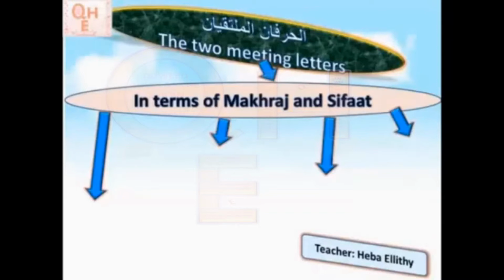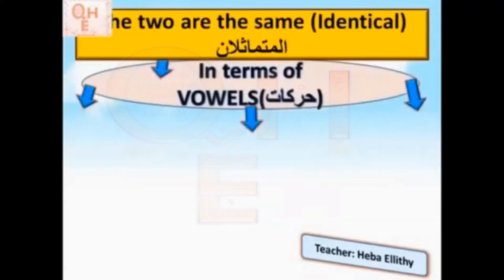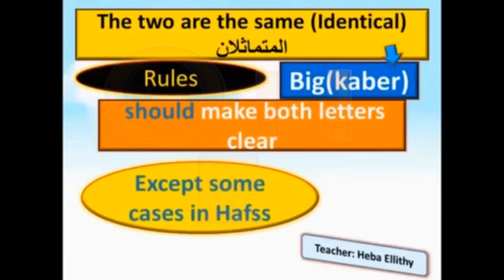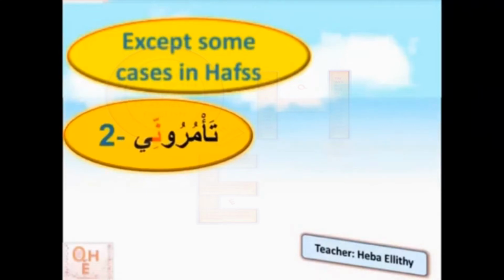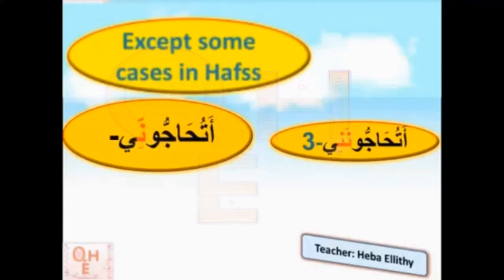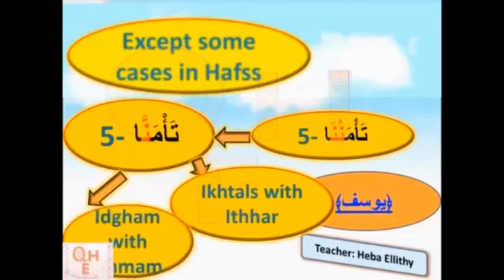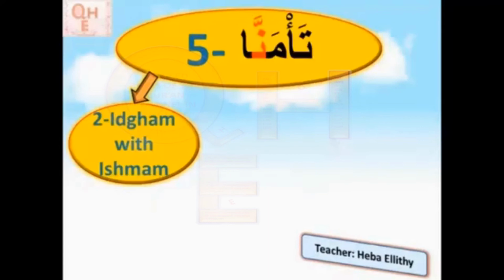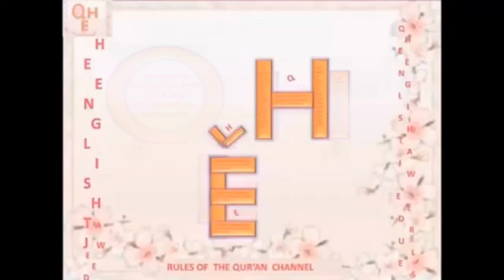5 The two Mutmathelan Kabeer letters الحرفان المتماثلان الكبير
8- the meeting of the two letters that have Same Makhraj and different in Sifaat  المتجانسان الصغير